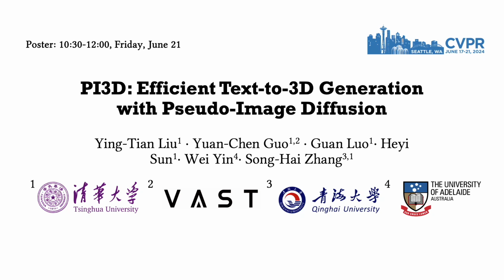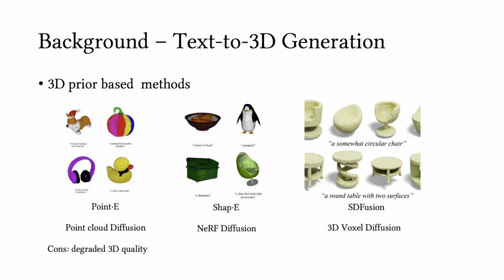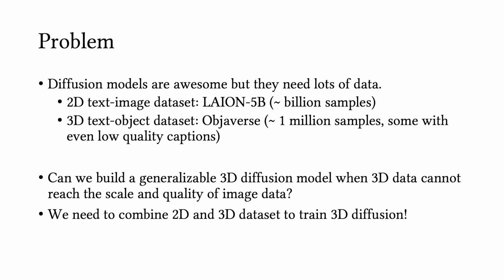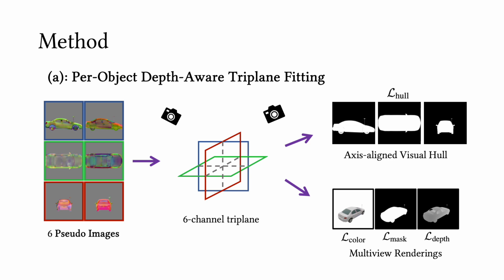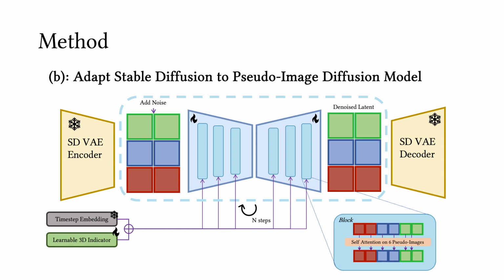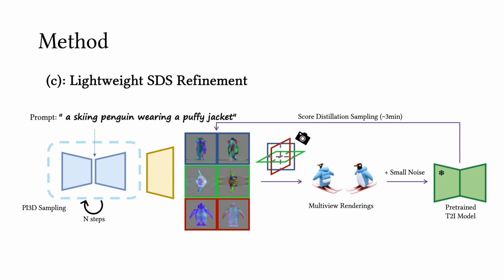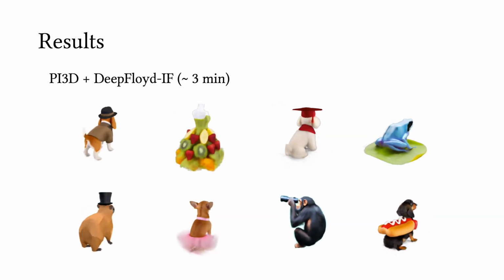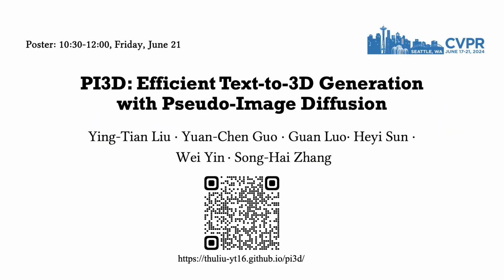[CVPR 2024] PI3D: Efficient Text-to-3D Generation with Pseudo-Image Diffusion